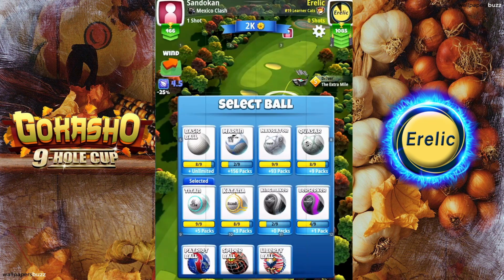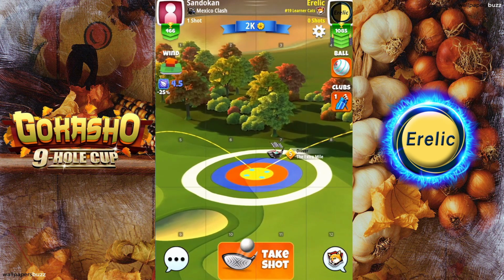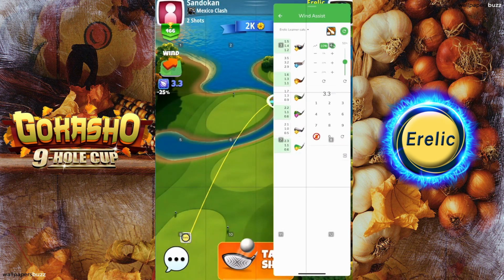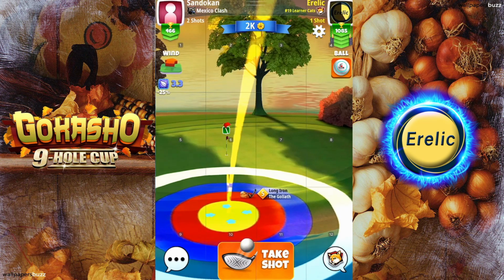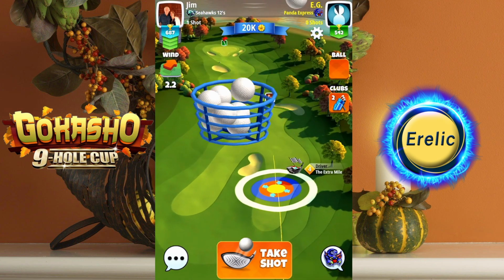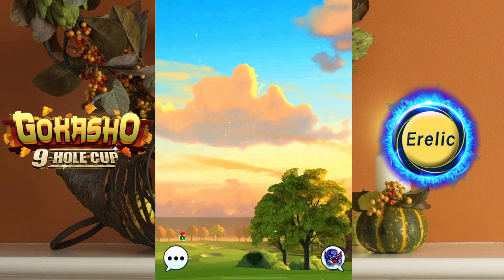Golf Clash: Gokasho 9-Hole Cup ROOKIE Walkthrough!